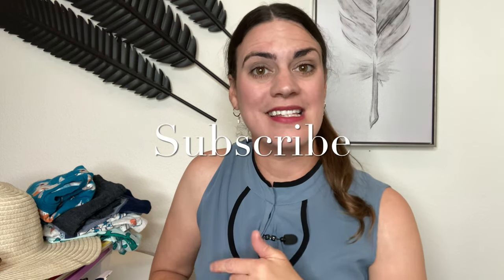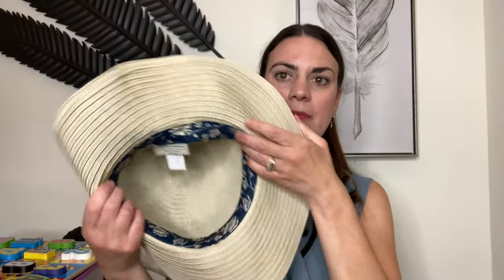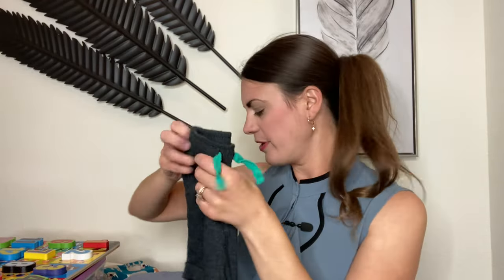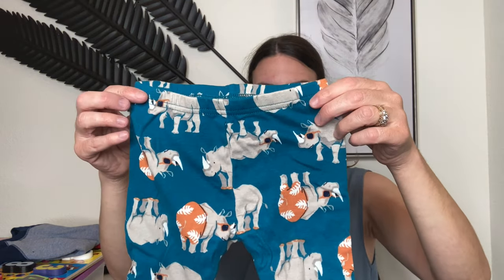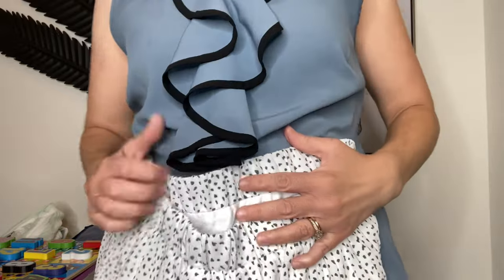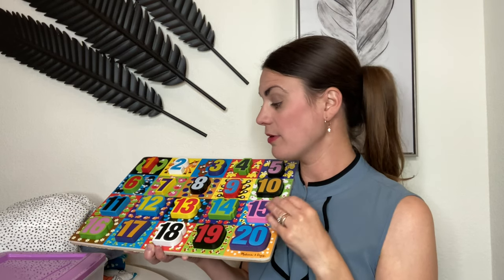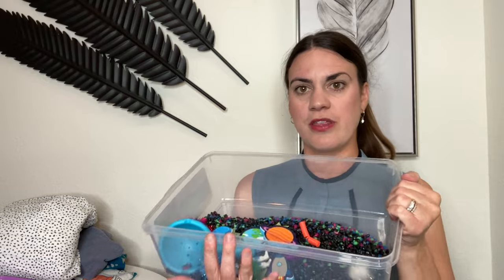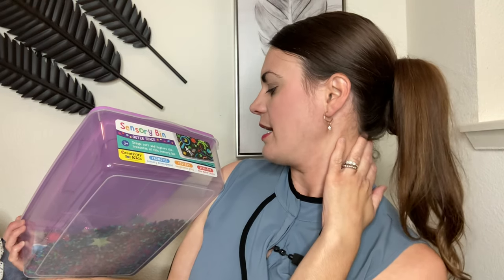TARGET HAUL | Educational Toys, Toddler Boy Haul, Women’s Clothing Haul | Lindsay’s Serendipity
Hi Guys! Here is yet another target haul! I picked up some cute things for myself and my son along with some educational toys.

✨Melissa and Doug 1-20 Number Puzzle*:

My name is Lindsay and I am a motherhood and lifestyle vlogger. I have a 2 year old name Lennix and enjoy capturing all things motherhood through my lens. ❤️